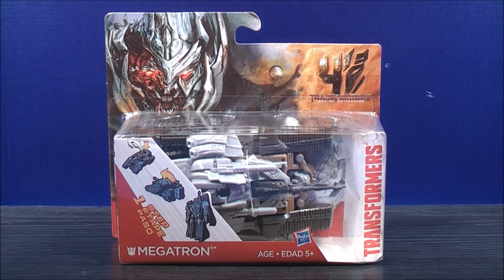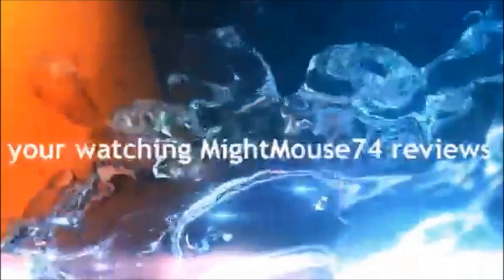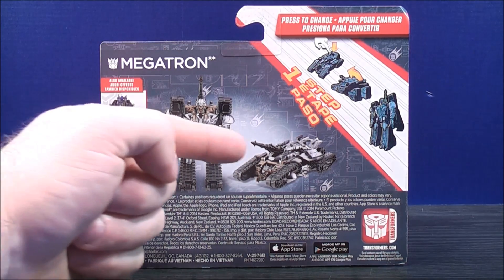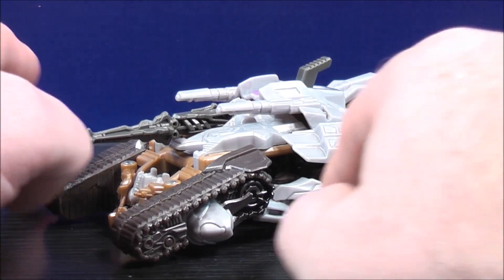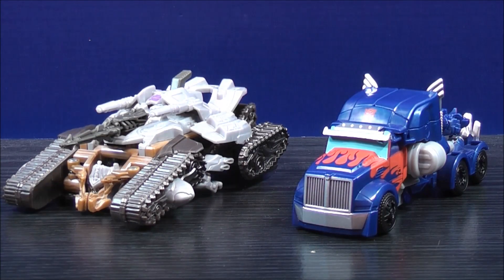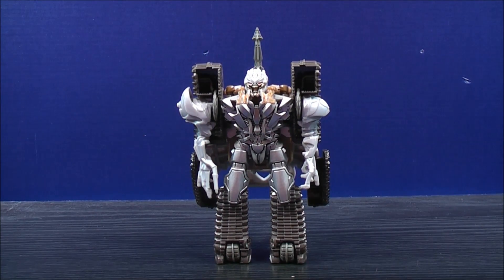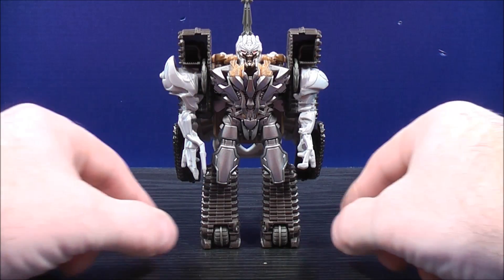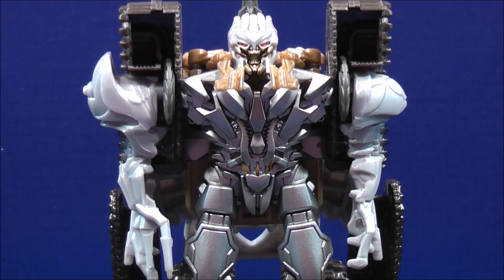TRANSFORMERS 4 AGE OF EXTINCTION 1 STEP MEGATRON TOY REVIEW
Hey everyone...here is my video review of Transformers 4 Age of Extinction 1 step Megatron! In the comments below...let me know what you think! =D
Enjoy the little blooper at the end! LOL!